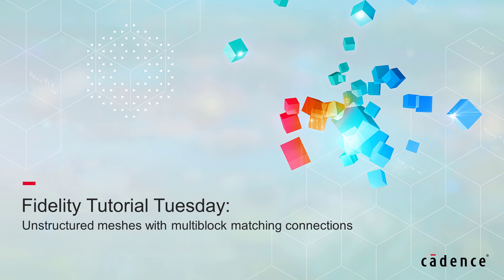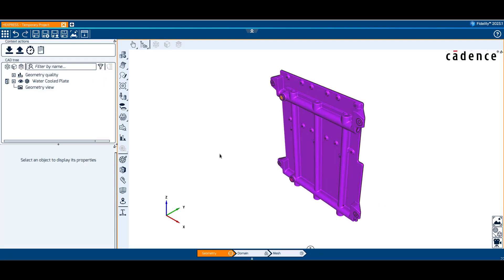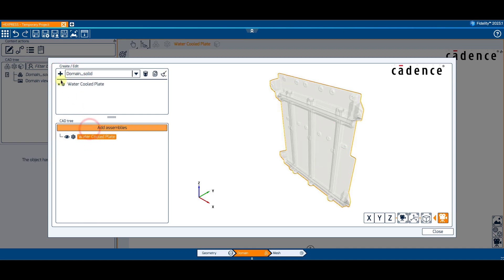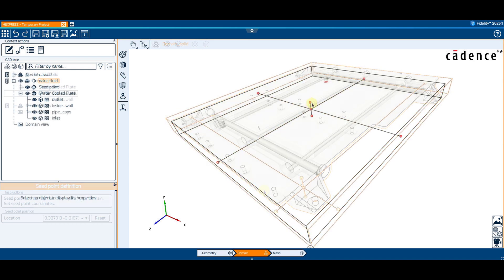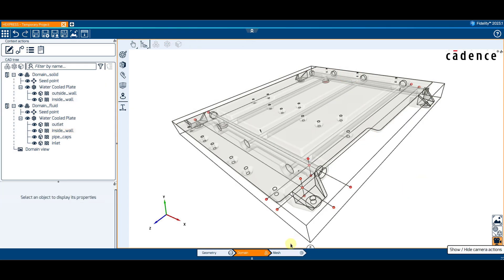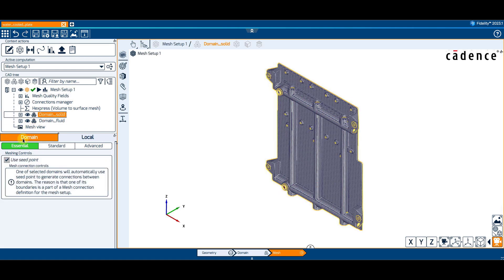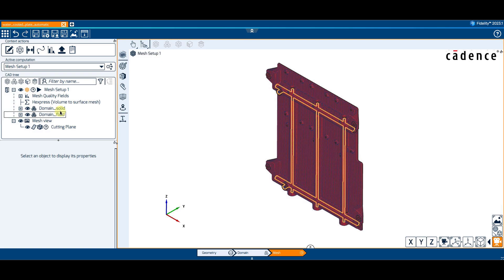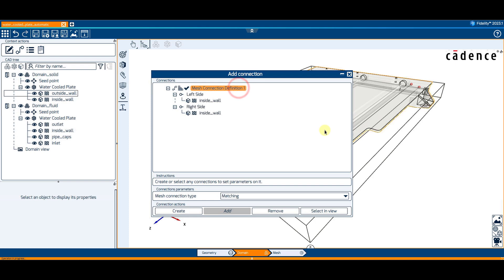Fidelity CFD: Unstructured Meshing with Multiblock Matching Connections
This week learn how to create multiblock unstructured meshes for fluid and solid zones, with point matching interface connections using Fidelity CFD.

Created in Fidelity CFD Version 2023.1.